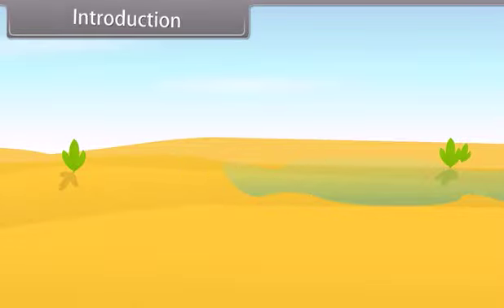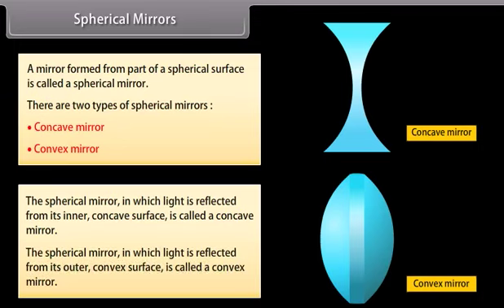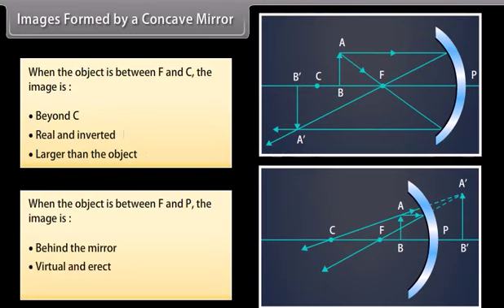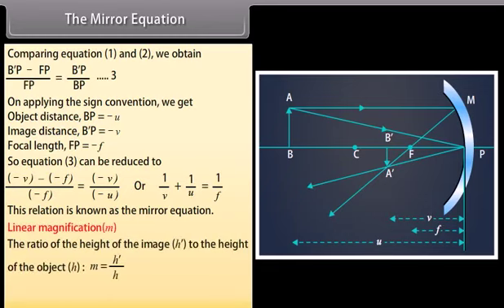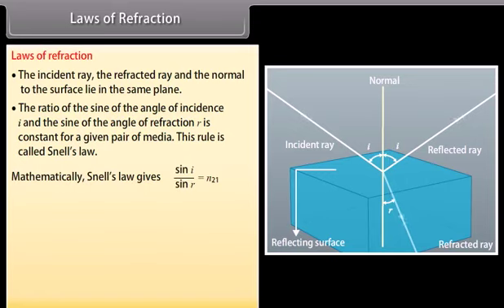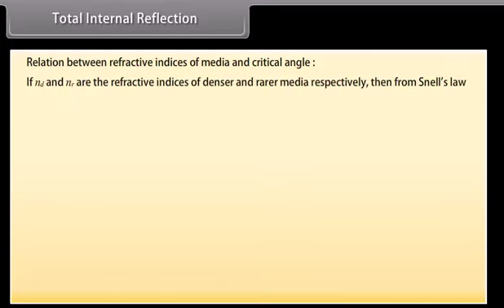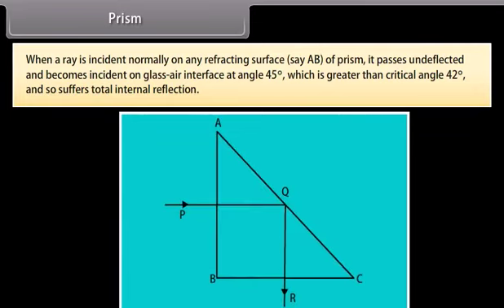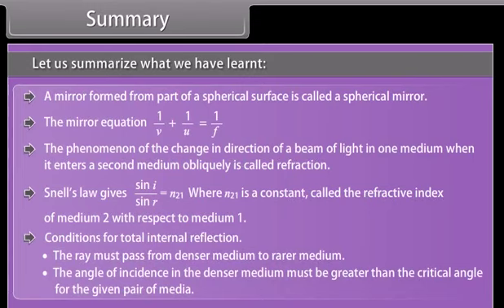12th Ray optics-1 ( animation video) by rk sir